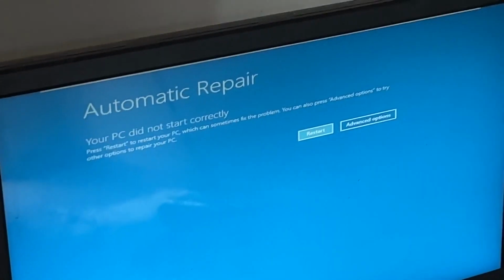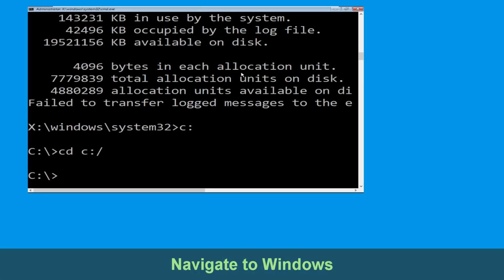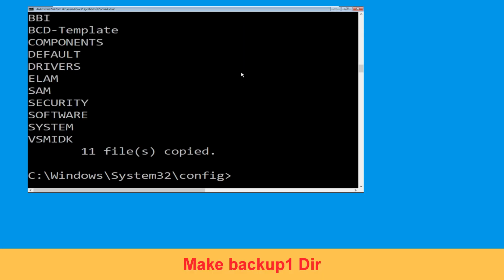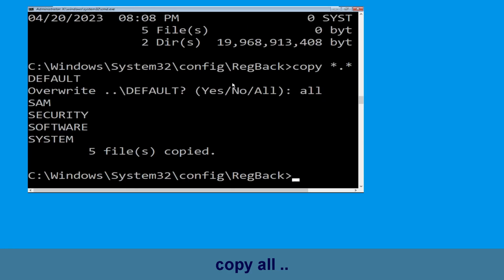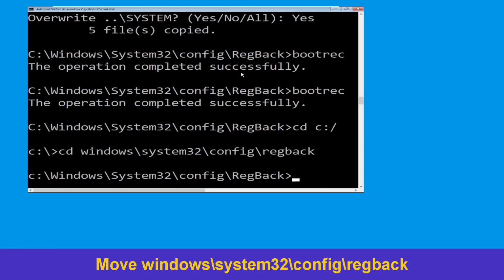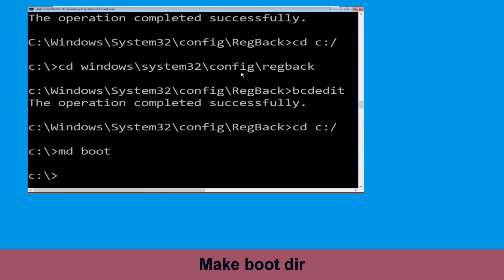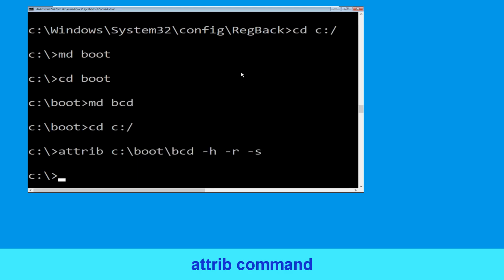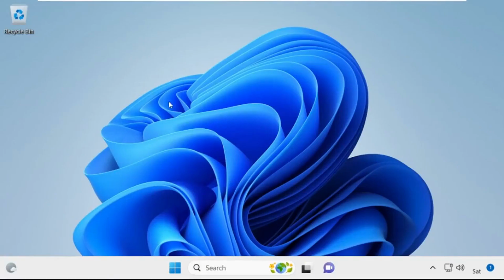HP Laptop - How to Fix 0x00000041 Blue Screen Error Code Windows 10